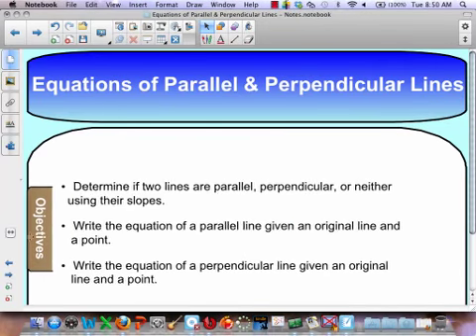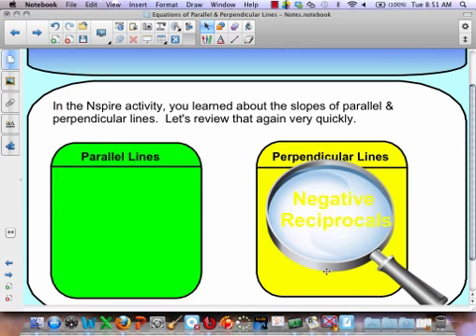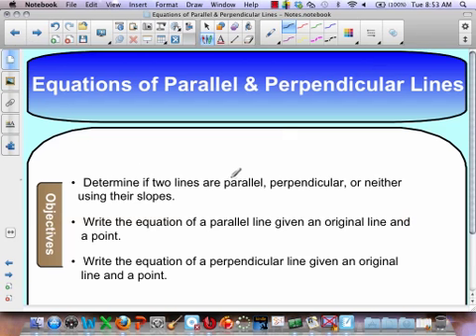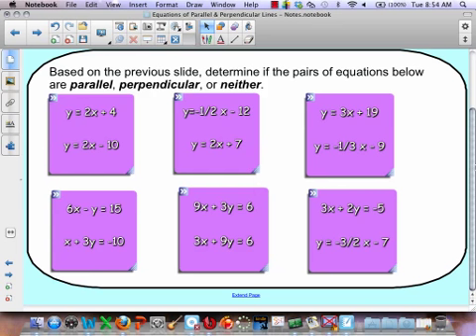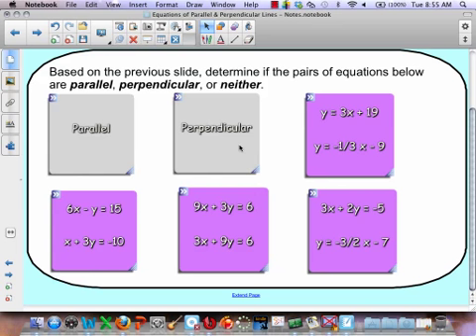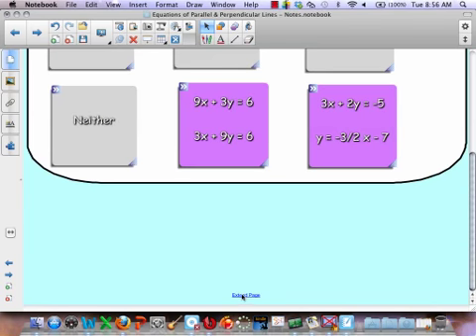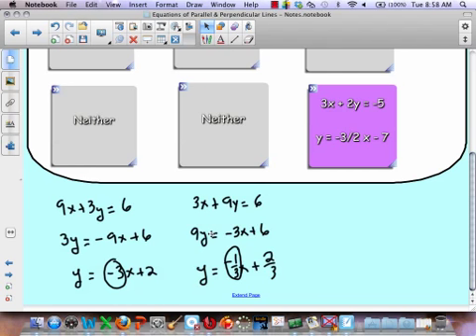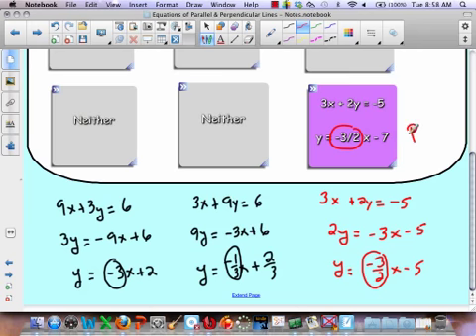Determining if Two Lines are Parallel or Perpendicular